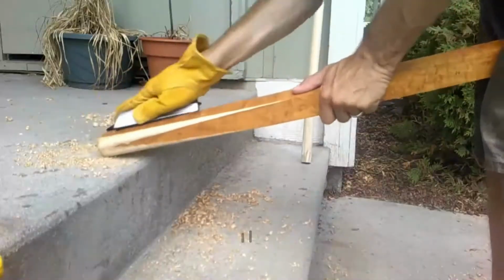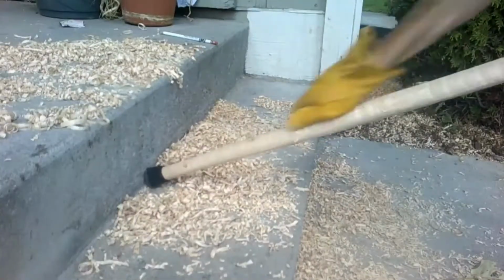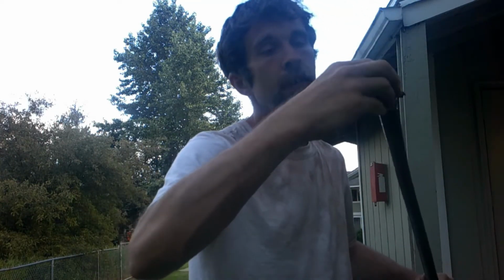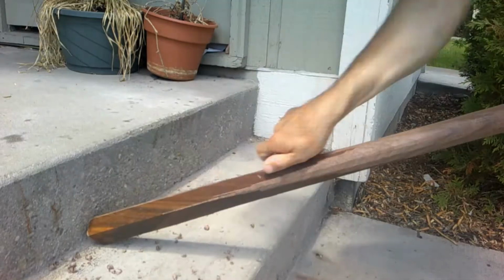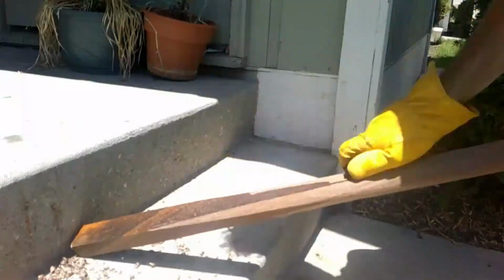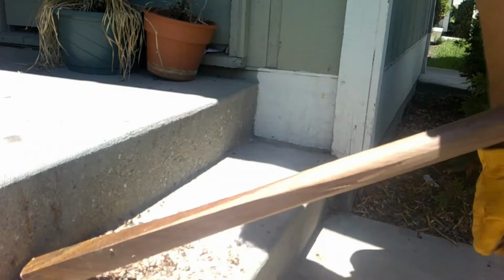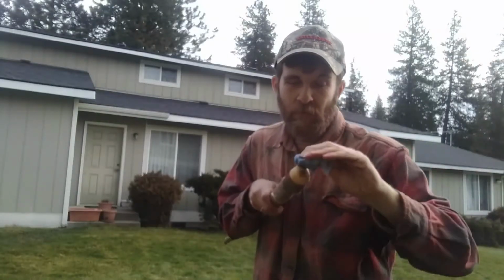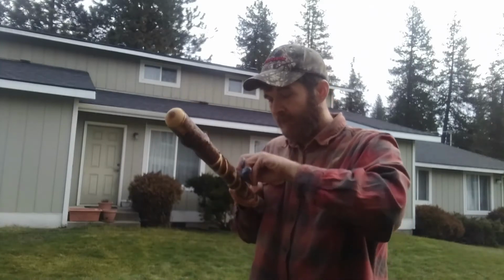Why I switched from Boiled linseed oil to Raw Linseed oil 2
Yes in this video I go back to, why I switched from Boiled linseed oil to Raw Linseed oil. Also I added some other clips as well. I wanted to touch on a few things I thought I might have missed.